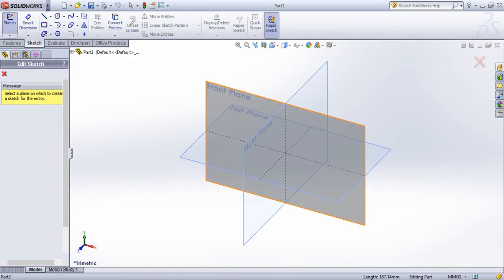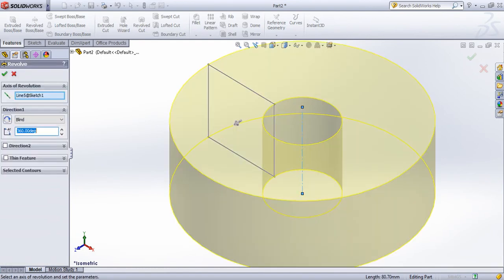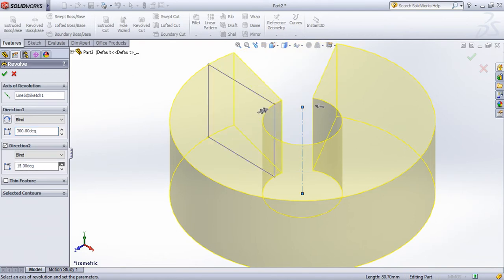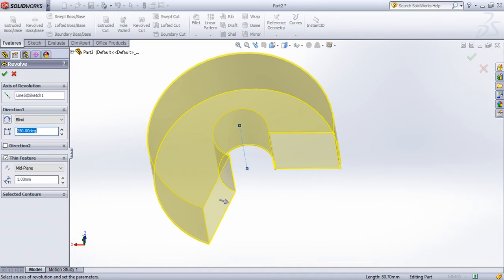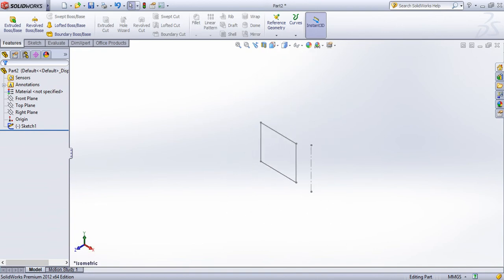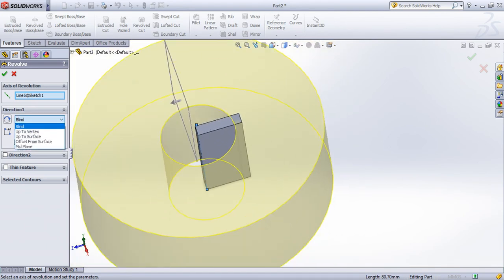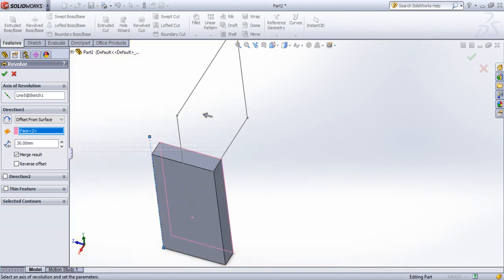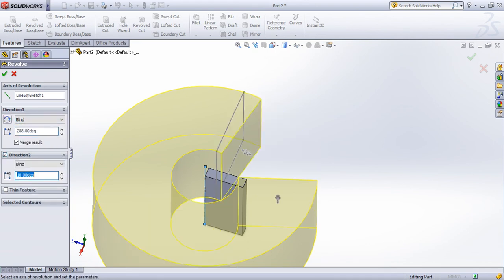SolidWorks Tutorial in Tamil 23 : Revolved Boss/Bass | Part | Solid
Solid Work Beginners became Expert Step By Step Tutorial In Tamil In detail explanation of the commands. For professional Designer. See All Design To Learn to Design and assemble The Parts in Diff Ways And Methods.